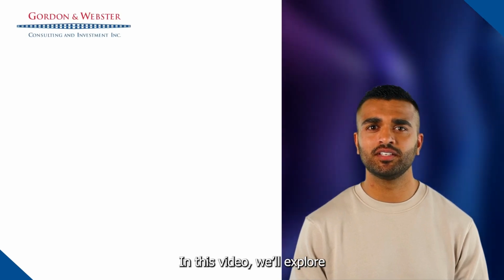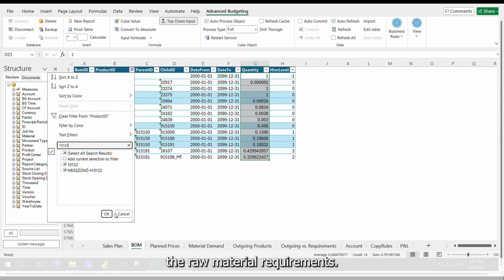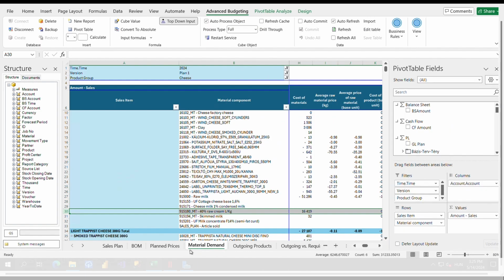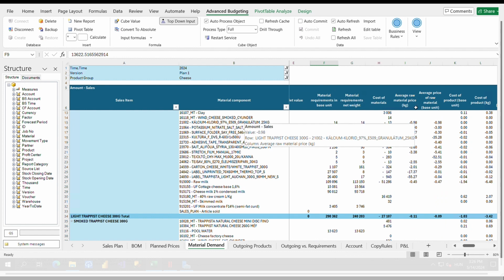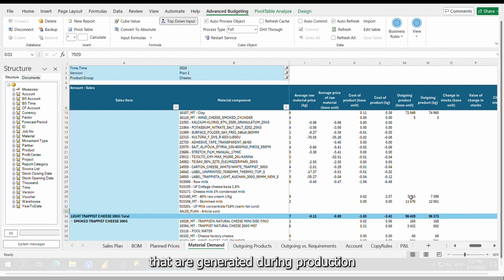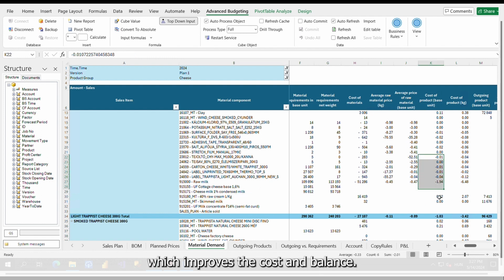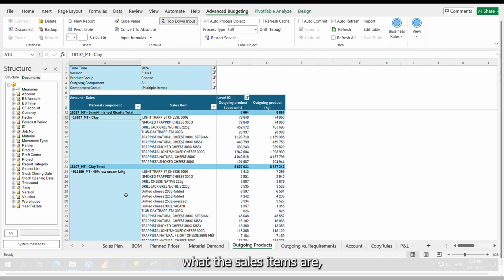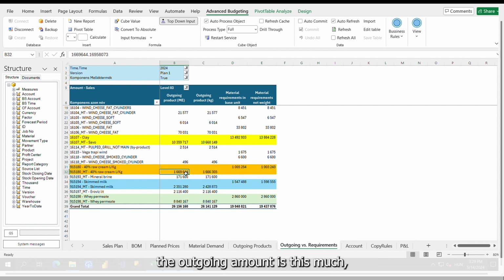Bill of material analysis - Dairy Industry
Bill of material analysis using the ABUX financial budgeting & analyzing tool.